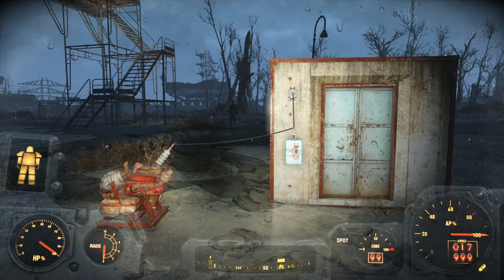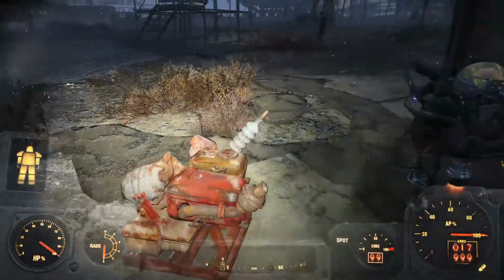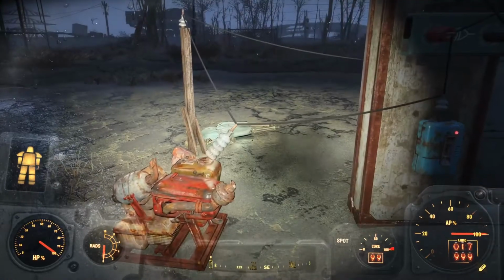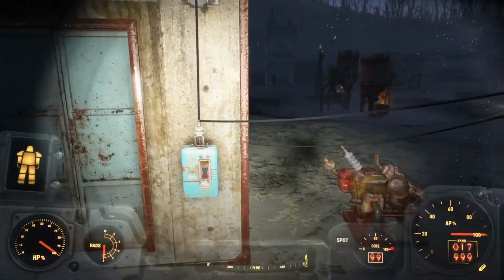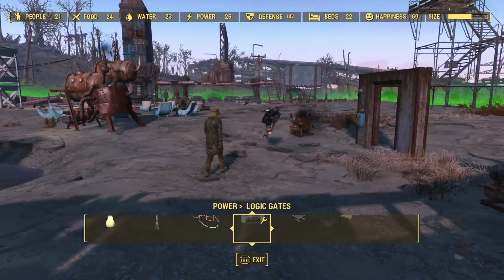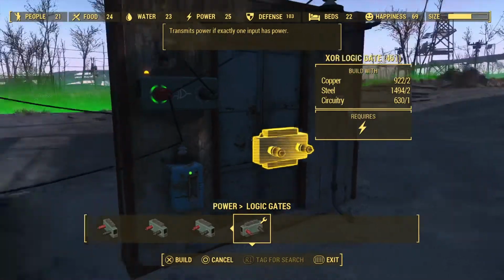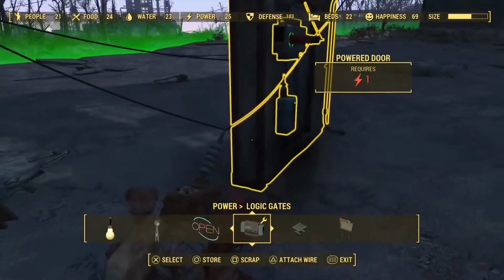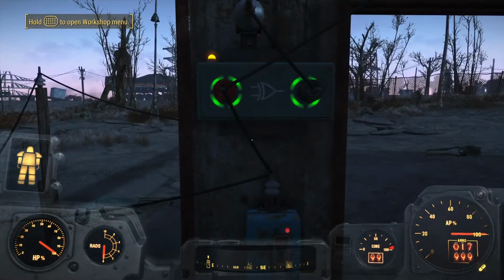Fallout 4 Build Editor Logic gates tutorial #1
Simple video to introduce logic gates from Fallout 4's build editor. If you've never used these tools you may find this quick tutorial useful.